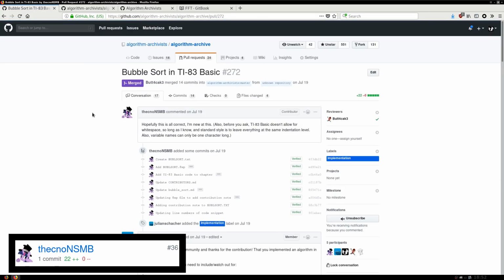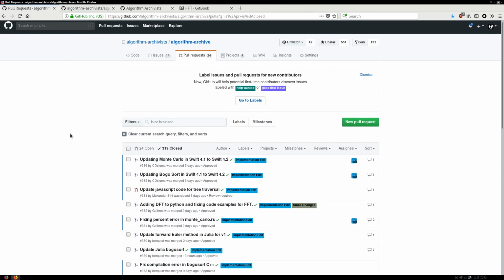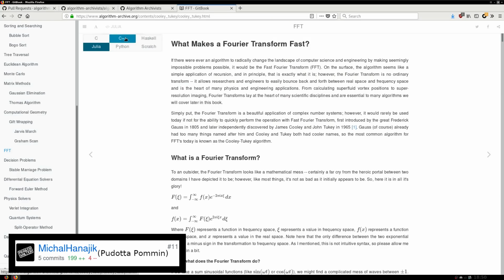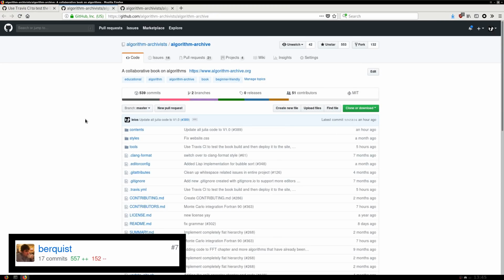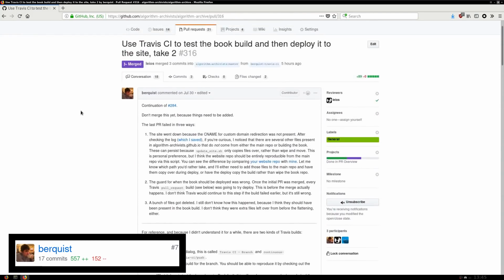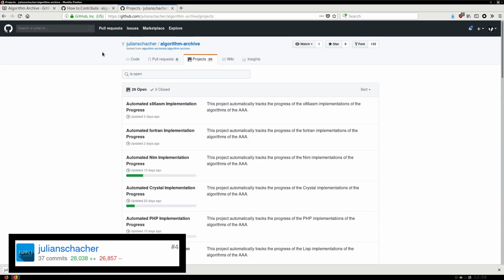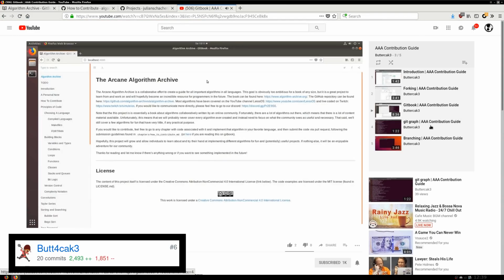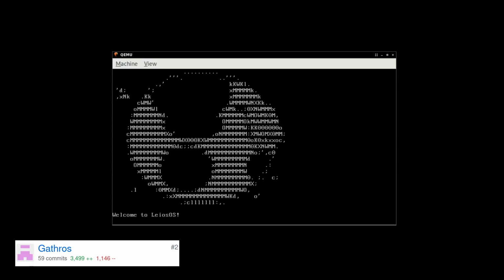Contributor's Corner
Alright, this is the first time I am trying something new like this! I love our community. It's awesome! I am hoping that this video shows you exactly why!

Of course, here's the algorithm archive: algorithm-archive.org